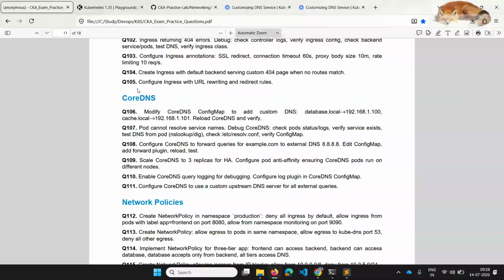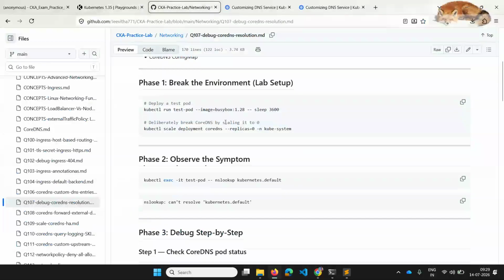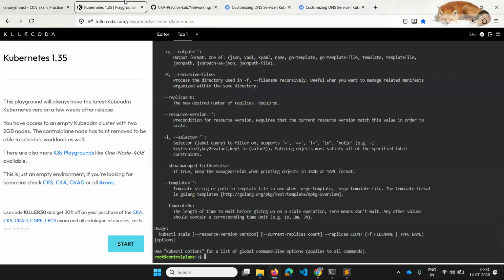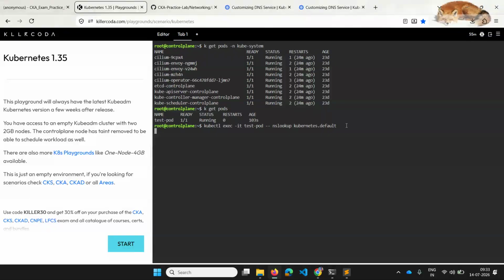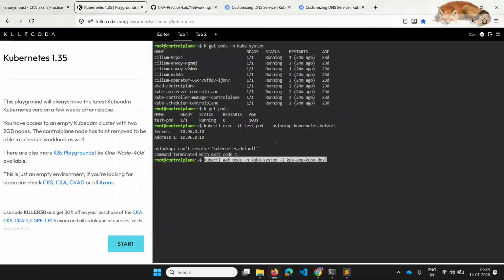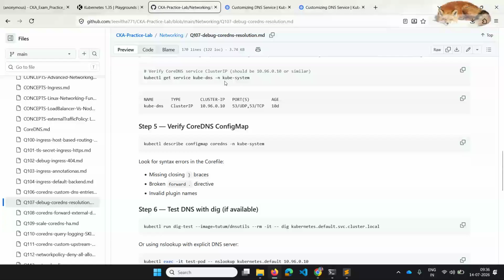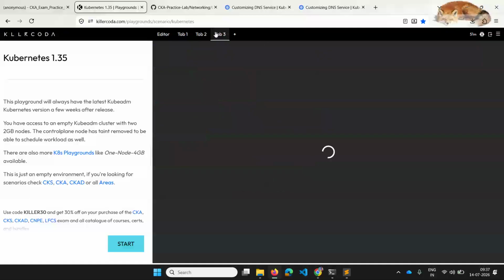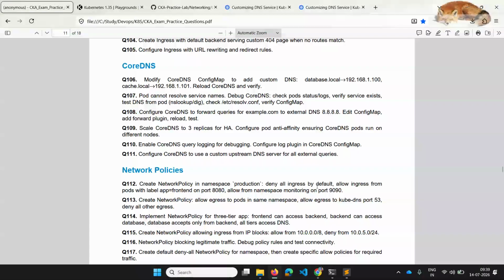CKA Practice Lab Q107 | Fix Kubernetes DNS Resolution Issues | CoreDNS Troubleshooting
Learn how to troubleshoot one of the most common Kubernetes networking issues: Pods failing to resolve Service names. In this CKA practice question, you'll follow a systematic debugging process to identify and fix DNS resolution problems by checking CoreDNS, verifying Services, testing DNS from a Pod, inspecting /etc/resolv.conf, and validating the CoreDNS ConfigMap.

This is a must-know troubleshooting scenario for the CKA certification exam and real-world Kubernetes administration.

Scenario

A Pod cannot resolve Kubernetes Service names.

Debug the issue by:

Checking CoreDNS Pod status
Viewing CoreDNS logs
Verifying the Service exists
Testing DNS using nslookup or dig
Inspecting /etc/resolv.conf
Validating the CoreDNS ConfigMap
Topics Covered
Kubernetes DNS Architecture
CoreDNS Troubleshooting
Verify Kubernetes Services
Test DNS Resolution from a Pod
Check /etc/resolv.conf
Inspect CoreDNS ConfigMap
Common DNS Failure Scenarios
Kubernetes Networking
CKA 2026 Exam Practice
Tools & Commands
kubectl get pods
kubectl logs
kubectl get svc
kubectl exec
nslookup
dig
cat /etc/resolv.conf
kubectl get configmap coredns
kubectl describe configmap coredns

By the end of this tutorial, you'll know how to diagnose and fix Kubernetes DNS issues quickly using a structured troubleshooting approach—an essential skill for every Kubernetes administrator.